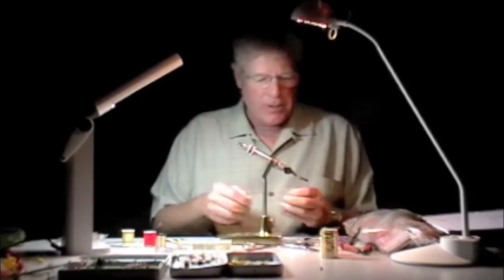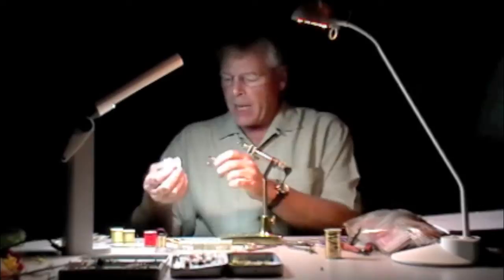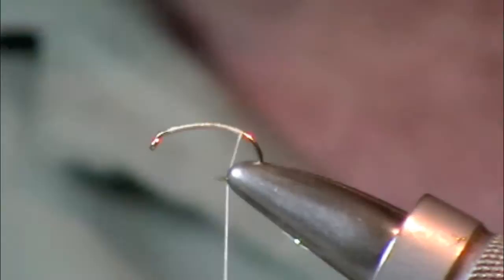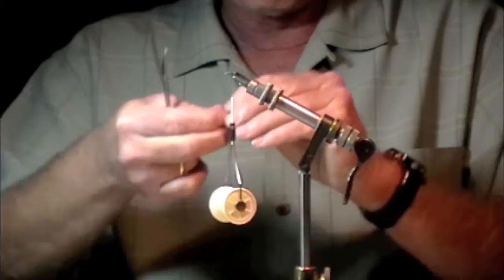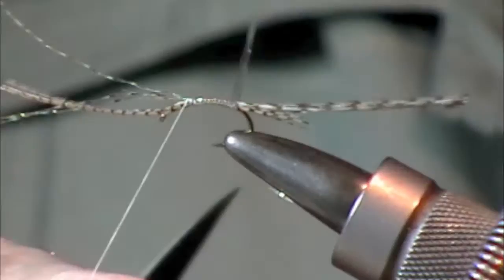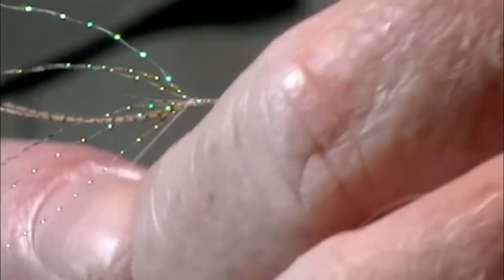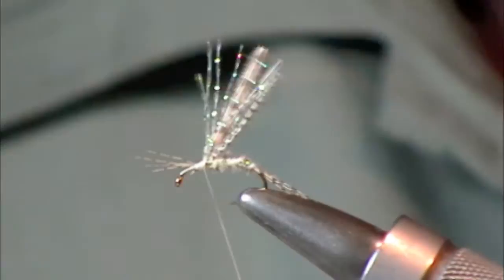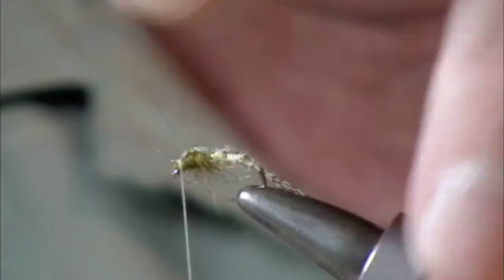SoCalFlyTying - WD40 (Wood Duck) Fly (So Cal Fly Tying)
SoCalFlyTying - Wood Duck 40 (WD40)
Pattern Tied by John Vanderhoof of the Long Beach Casting Club at a 2013 Downey Fly Fishers meeting.   This is an excellent trout pattern that often gets over looked.   Great in smaller sizes on the Lower Owens River out of Pleasant Valley Dam.   Winter fishing on the Lower O is just around the bend.   Try this pattern out in a size 20.  You will not be disappointed.